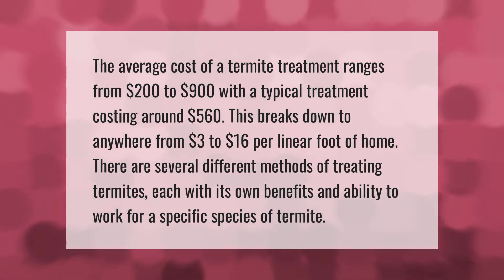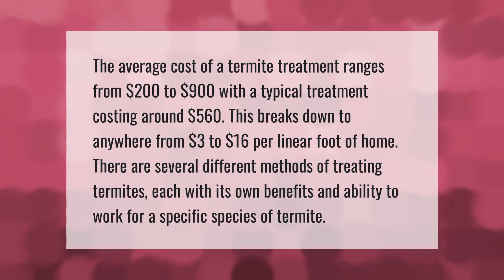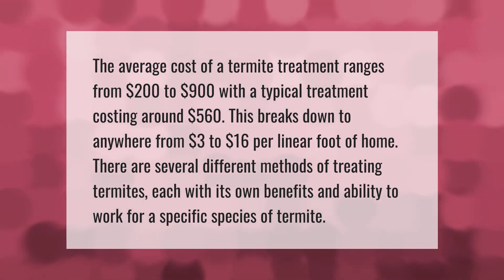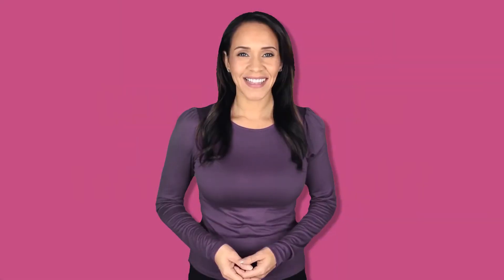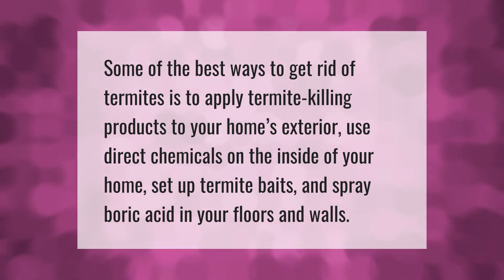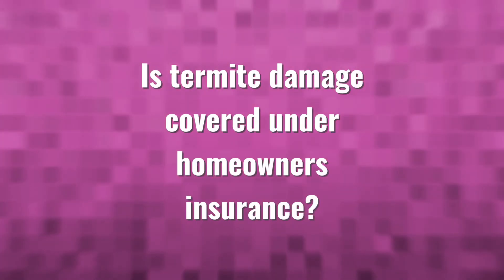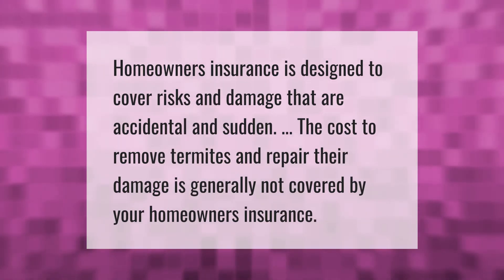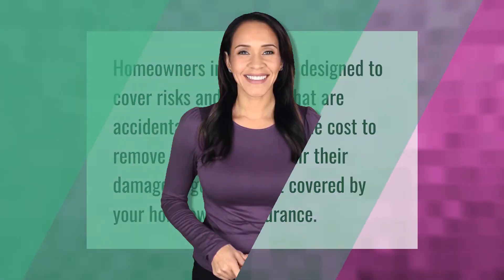How much does it cost to treat a house for termites?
00:00 - How much does it cost to treat a house for termites?
00:43 - Can I spray for termites myself?
01:08 - Is termite damage covered under homeowners insurance?

Laura S. Harris (2021, May 19.) How much does it cost to treat a house for termites?
    AskAbout.video/articles/How-much-does-it-cost-to-treat-a-house-for-termites-246411